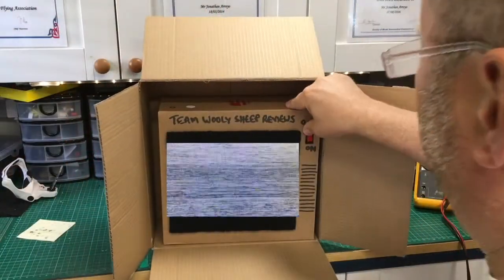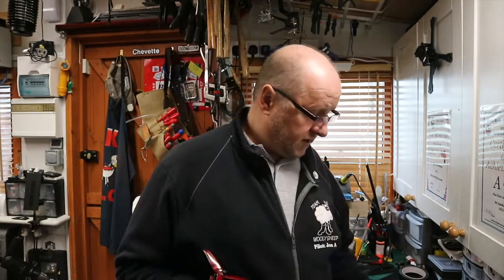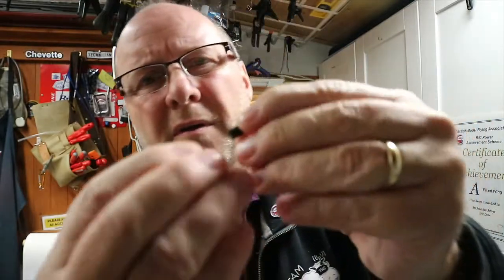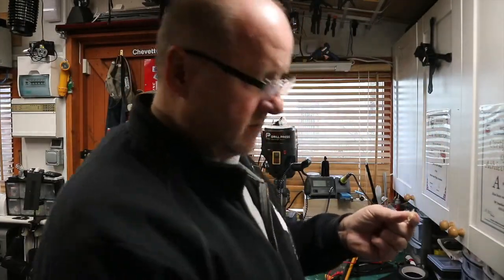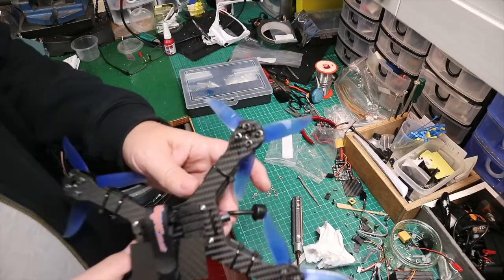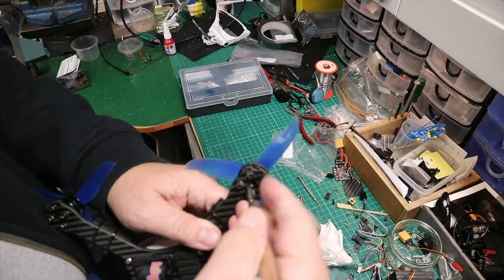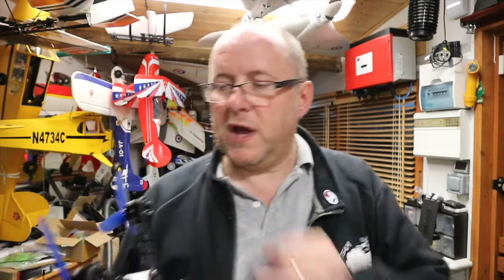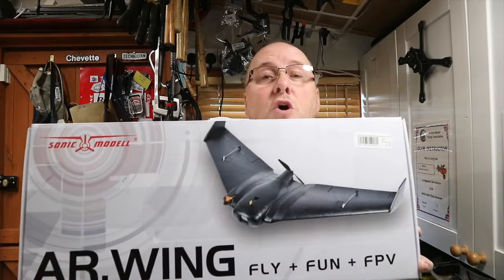Soft Mounts - All You Need to Know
All you need to know about soft mounts for quadcopters.
Take note that there is a potential pitfall after installing them.